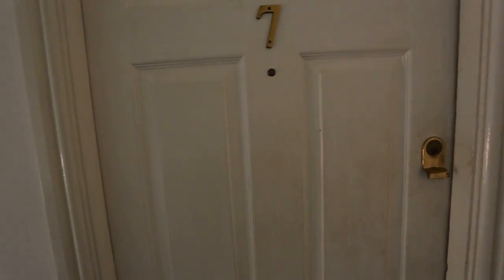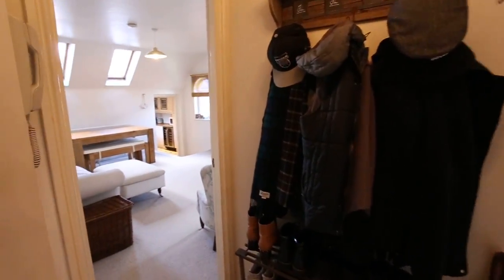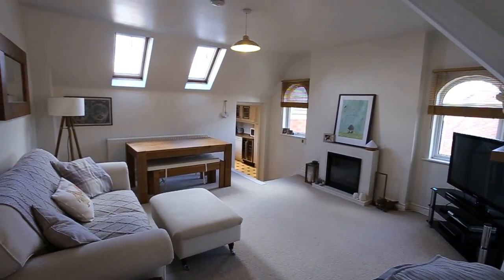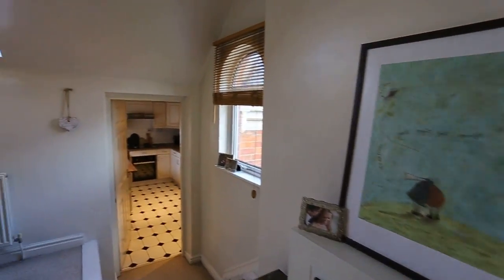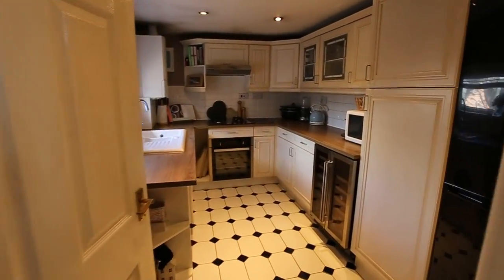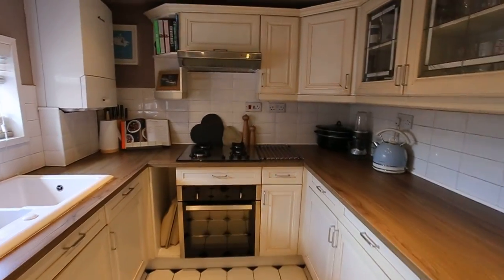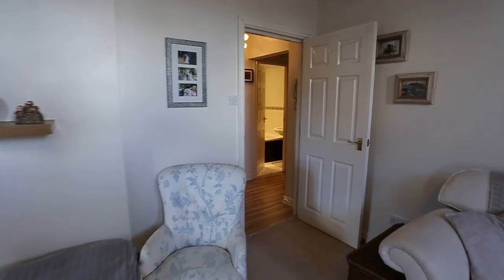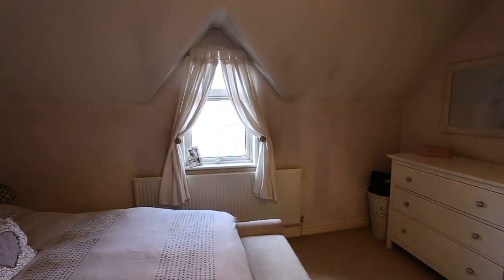Flat 7, Pavilion House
Viewing walk through tour